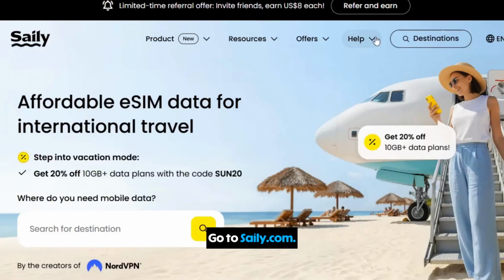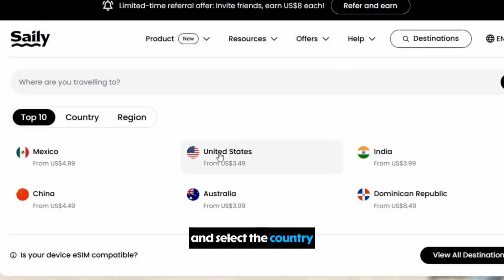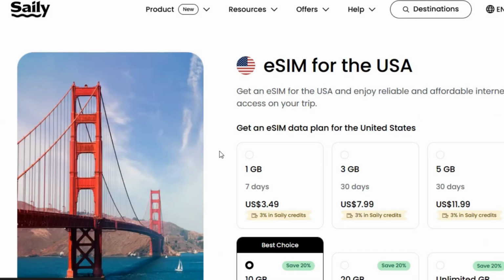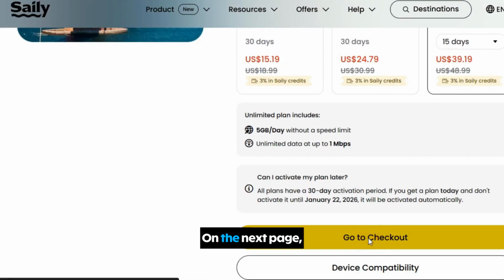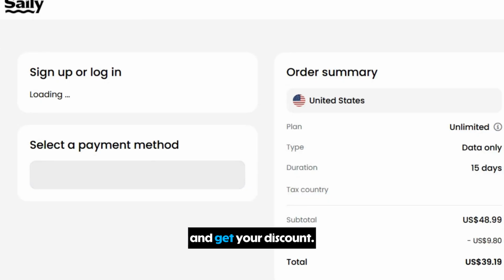✨ Saily Discount Code - Get 50% OFF + Free Installation!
👉 Visit idealcoupons.com in your browser. Search for Saily to find all available coupons and discounts!

Saily is offering incredible discounts on eSIM data plans!

With Saily, you'll get:
🌍 150+ countries coverage
⚡ Instant eSIM activation
💰 Affordable data plans
📱 No roaming charges
✨ Easy iPhone & Android setup
🚀 High-speed 4G/5G data
🎯 Flexible packages available
📲 No physical SIM needed
🔒 Secure connection
💳 Pay-as-you-go options

Whether you're traveling to Europe, Asia, Americas, Middle East, Africa, or multiple countries, Saily provides instant eSIM activation, regional and global data plans, high-speed 4G/5G connectivity, no hidden roaming charges, and seamless setup on iPhone and Android devices!

Perfect for international travelers, digital nomads, business travelers, backpackers, cruise passengers, frequent flyers, study abroad students, remote workers, vacation travelers, and anyone who needs reliable, affordable mobile data while traveling without expensive roaming fees or SIM card swaps.

Don't miss this exclusive offer – start traveling with affordable data using Saily today!

Top Search: Saily coupon code, Saily discount, eSIM coupon, Saily promo code, travel data discount, international eSIM savings 2026, roaming-free deals